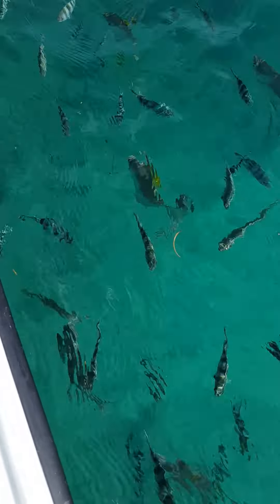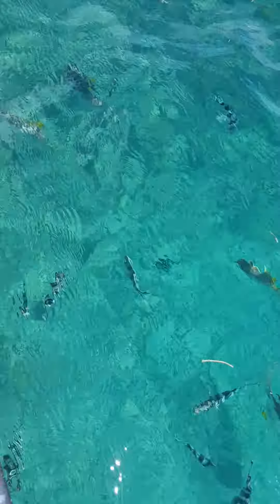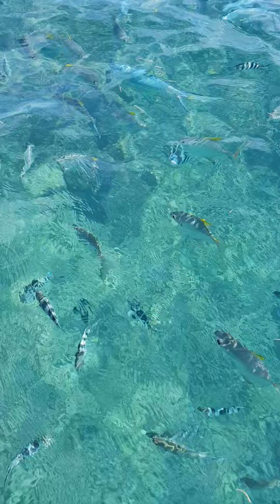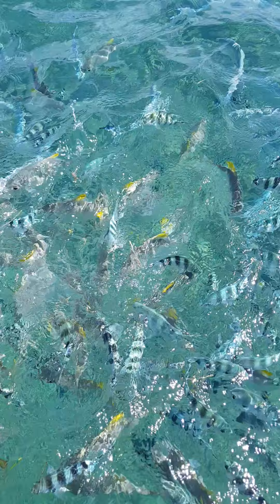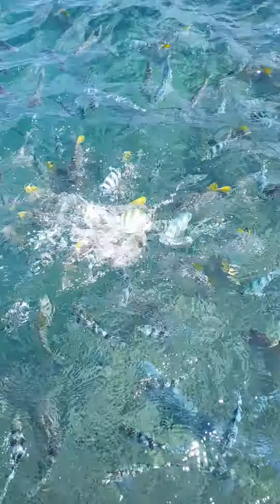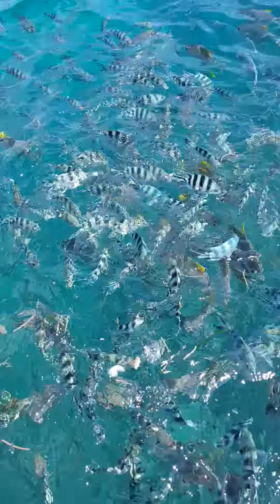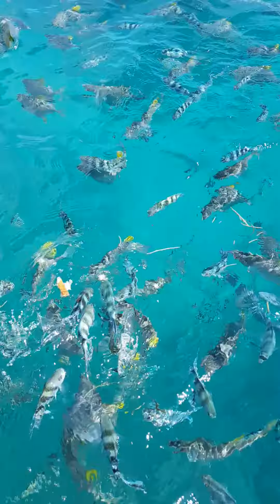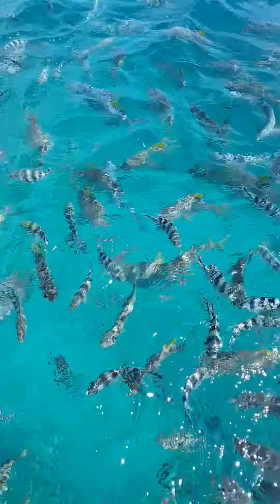Shoal of tiger fish in Seychelles ocean waters